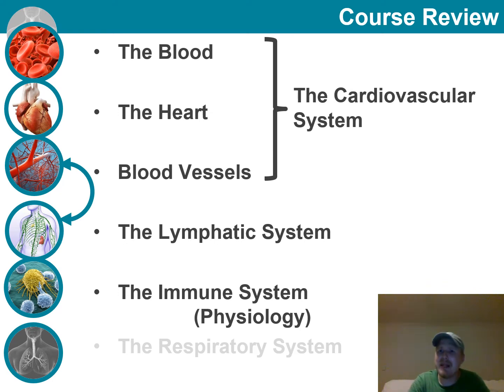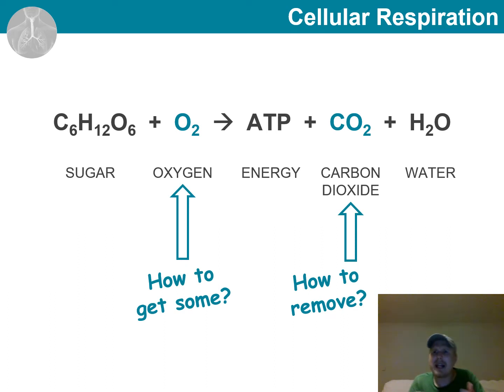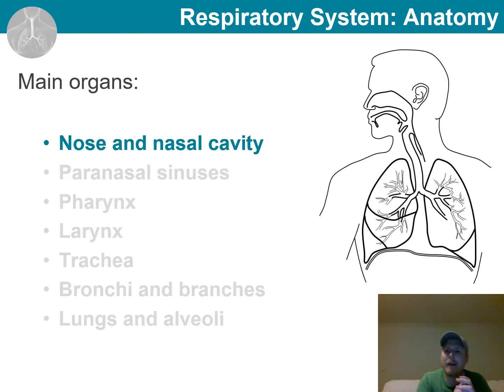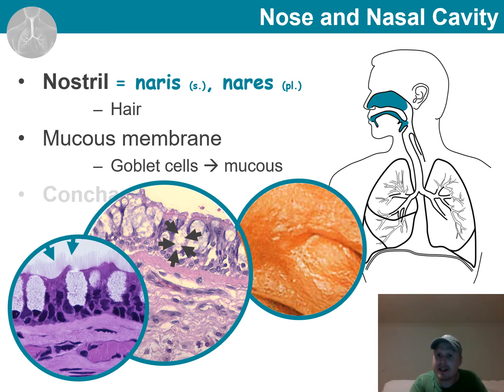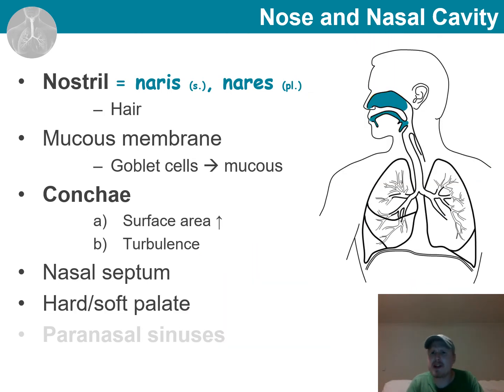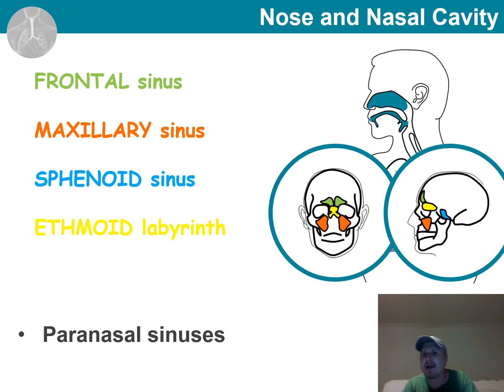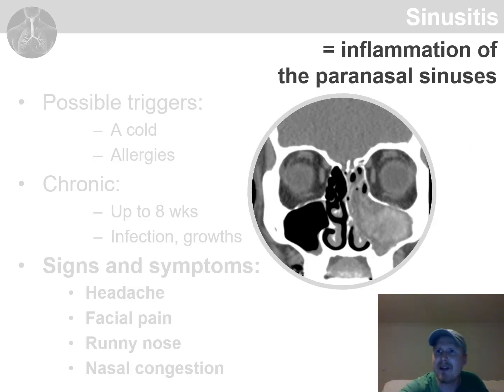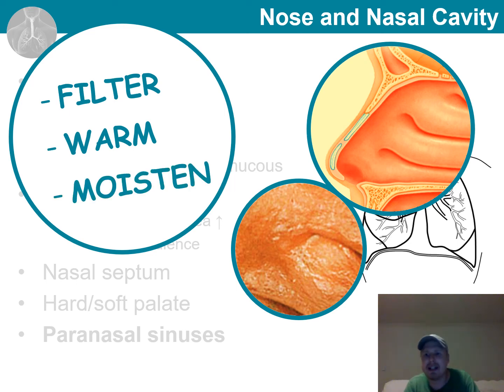CG BIO202 / online - Wk 9 (part A): Introduction to Respiratory System, and Nasal Cavity Anatomy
This video will introduce us to the respiratory system module. We will start by considering links between various systems; in particular, respiratory and cardiovascular and lymphatic system. Also, the vital nature of gas exchange is addressed, using cellular respiration as a foundation for the importance of this.
For the rest of this video we will focus on the role of nasal cavity, discussing various structures: nostril, hair, mucous membrane, conchae, nasal septum, paranasal sinuses etc. We will finish by considering the three main functions of the nasal cavity as it relates to the respiratory system (filtering, warming, humidifying air).